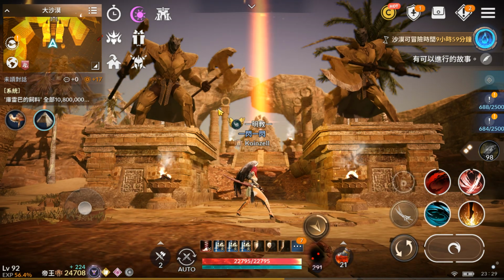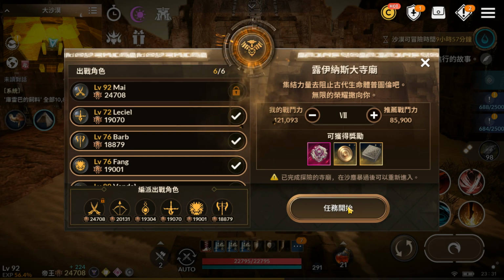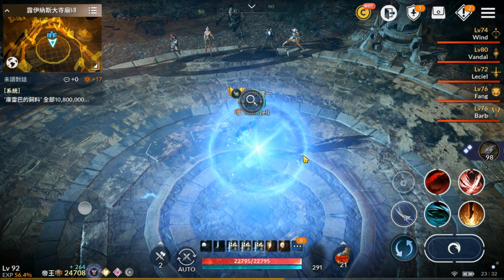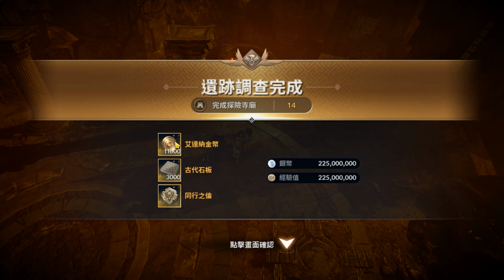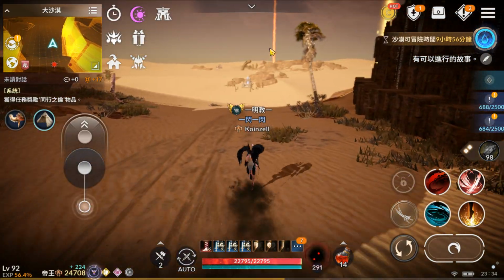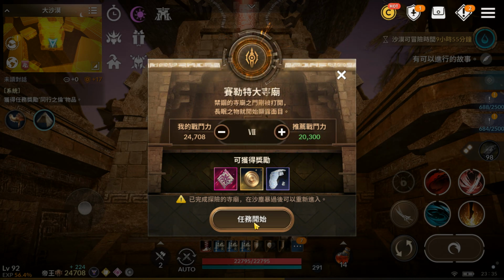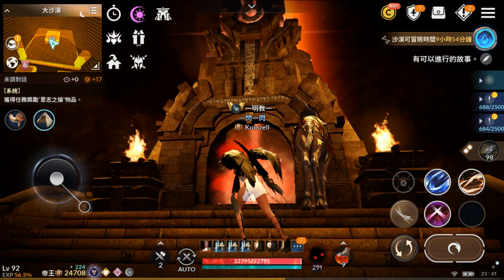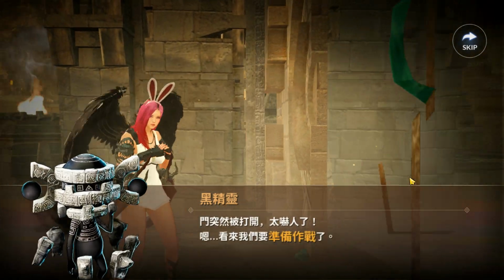Great Desert Grand Temples Guide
Thanks!